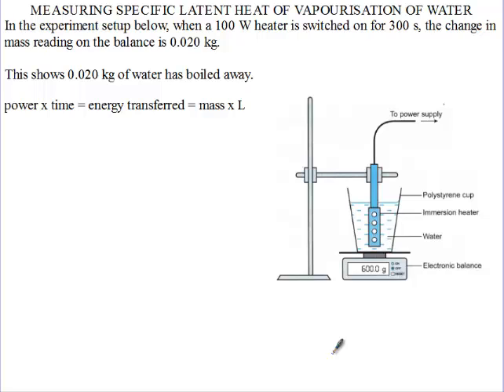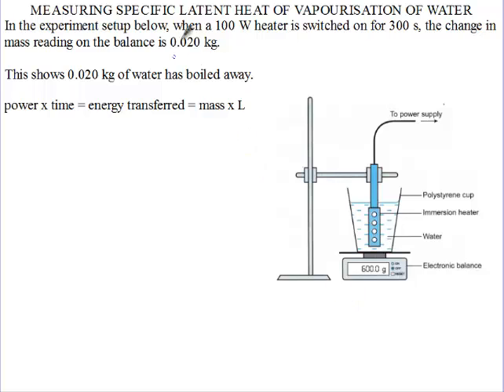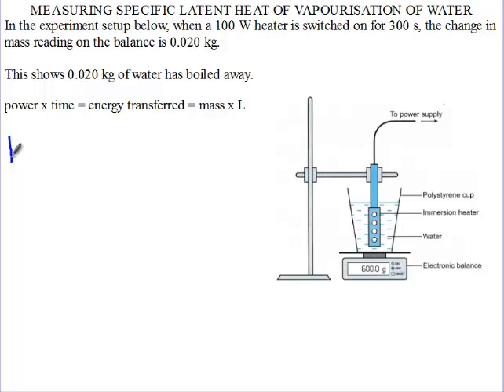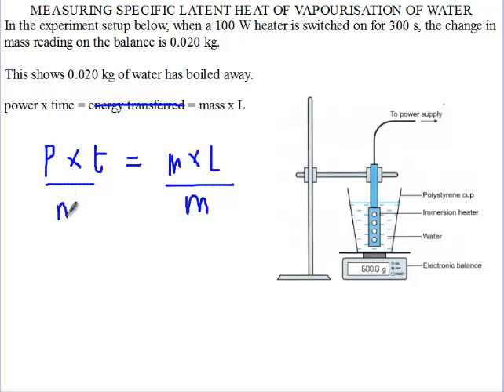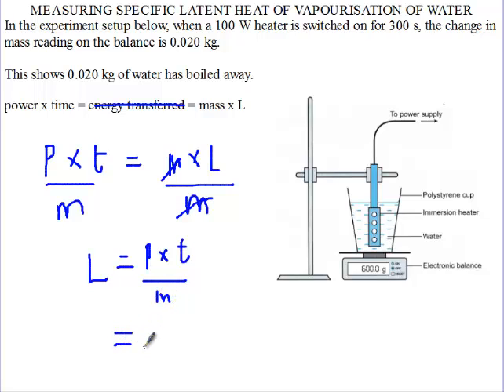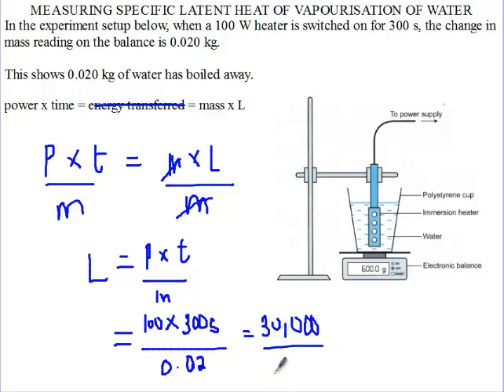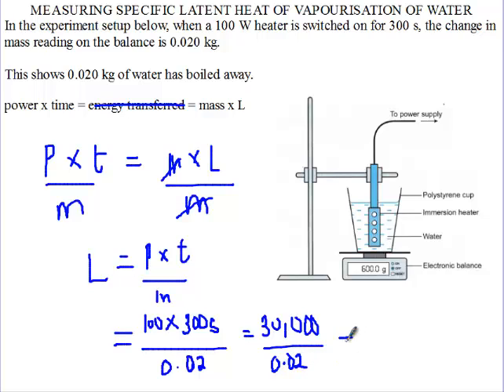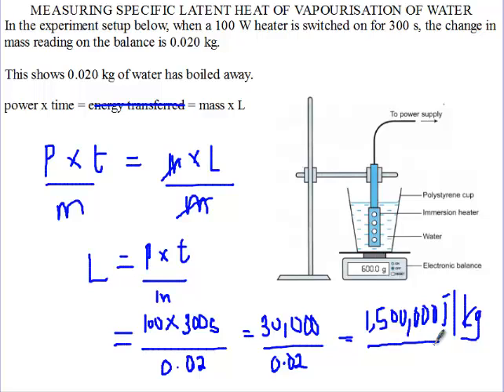Siba Learning Zone - Measuring Latent Heat of Vapourisation of Water